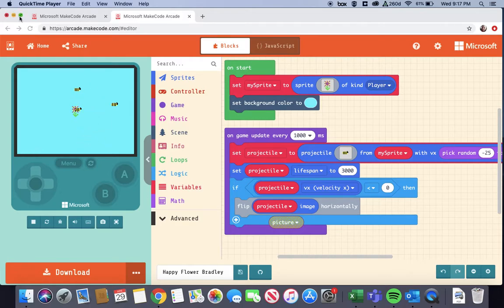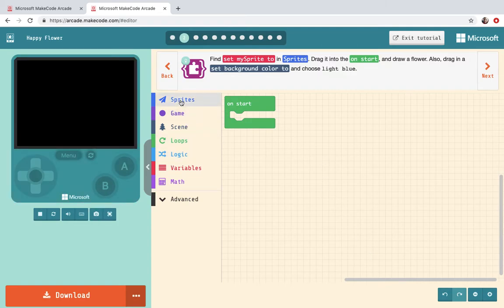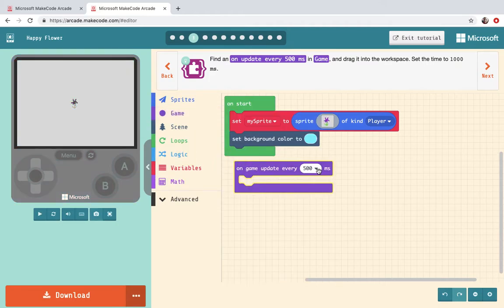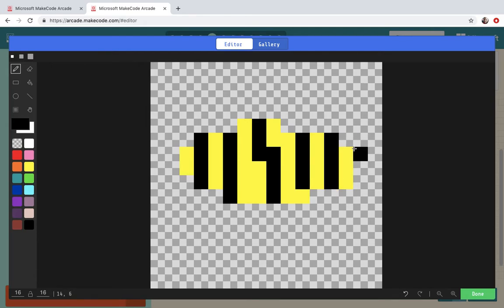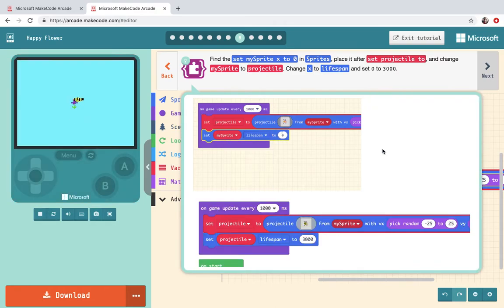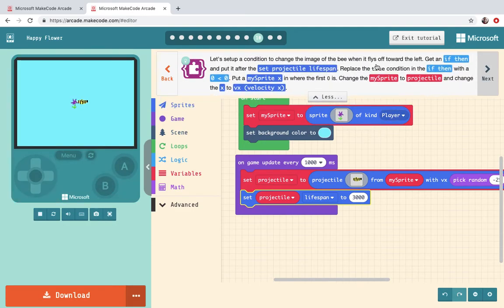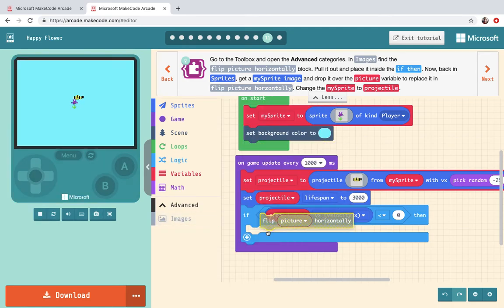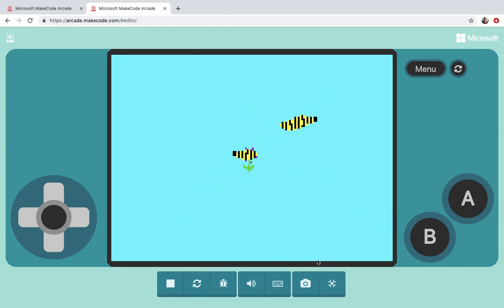Happy Flower tutorial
Learn how to spawn sprites or projectiles by using the Happy Flower tutorial at arcade.makecode.com.  No special equipment or coding knowledge is required!